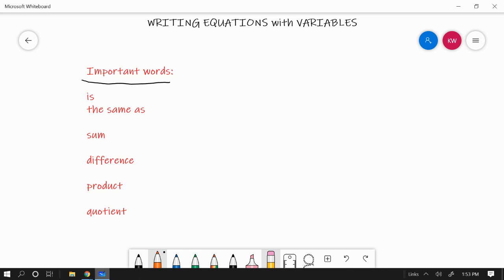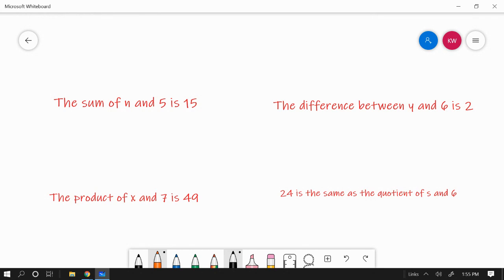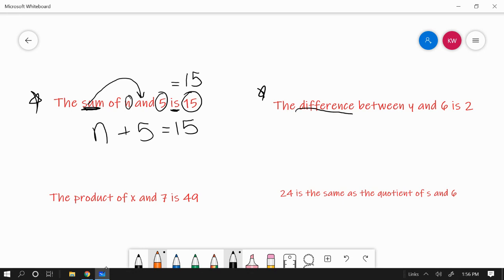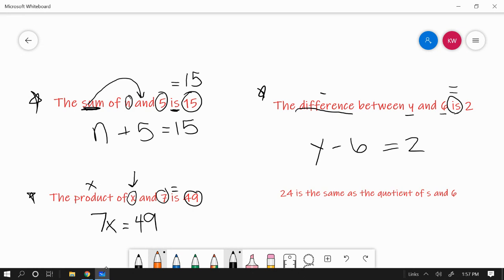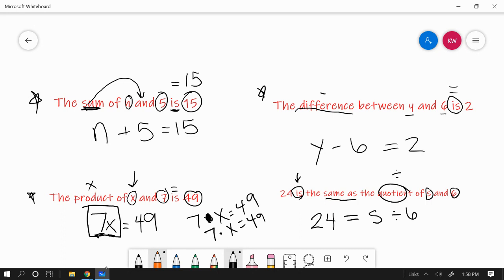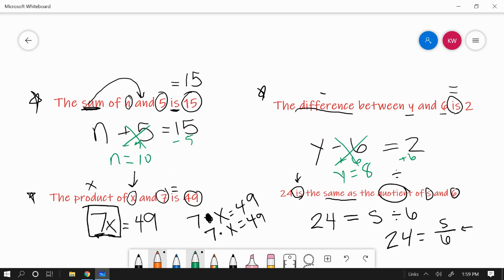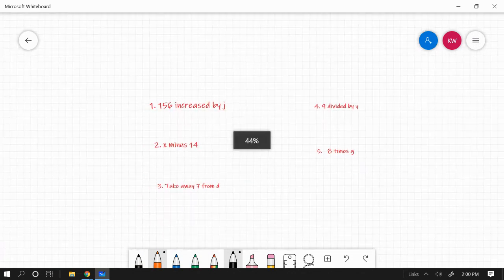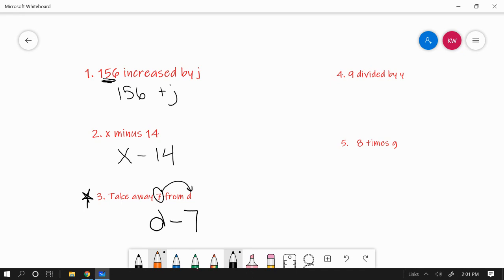Writing Variable Equations